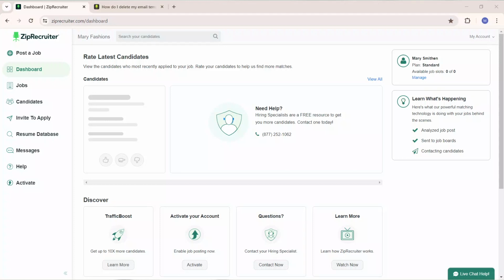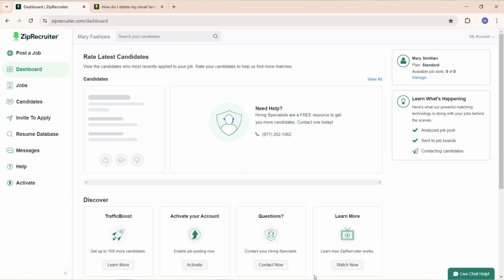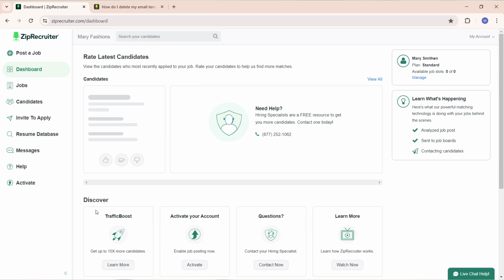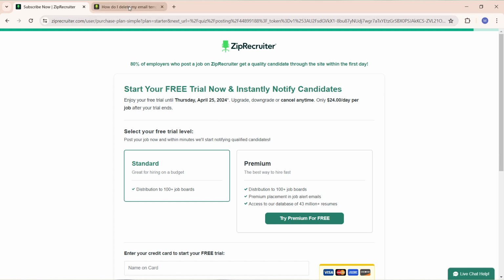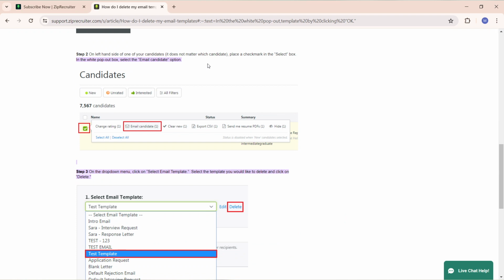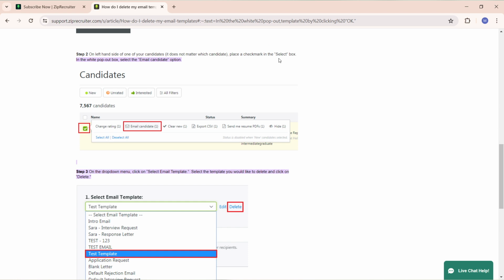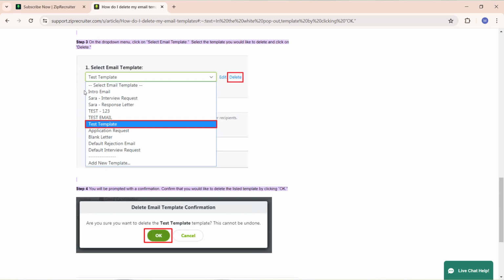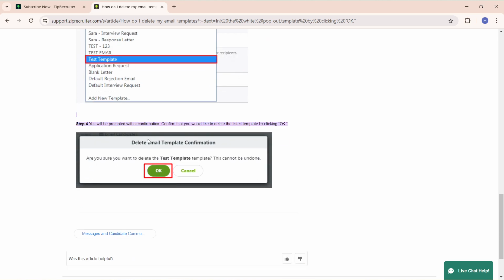How to Delete Your Email Template on Ziprecruiter (Easiest Way)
In this video I will show you How to Delete Your Email Template on Ziprecruiter. It would be good if you watch the video until the end so that you don't miss important steps.